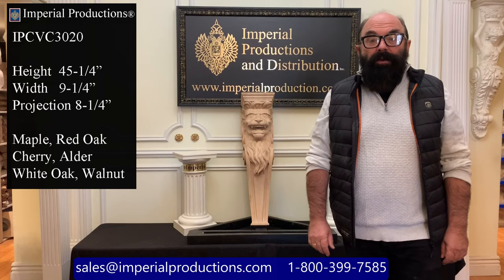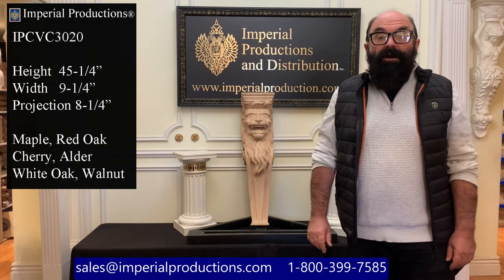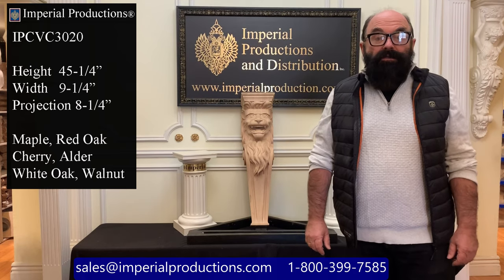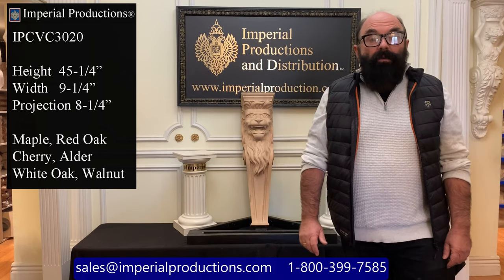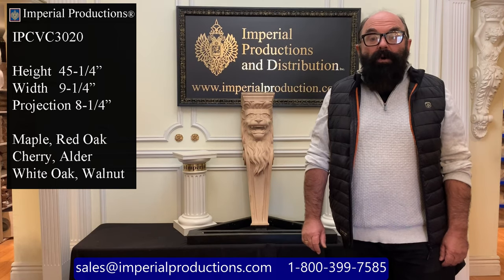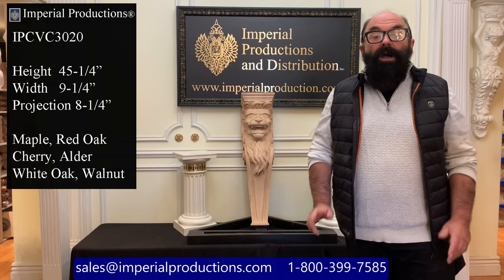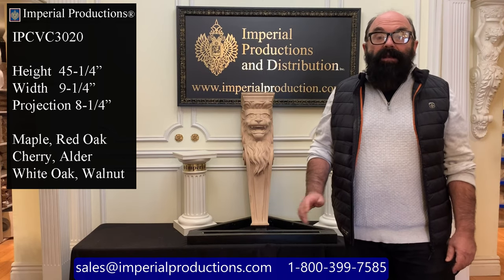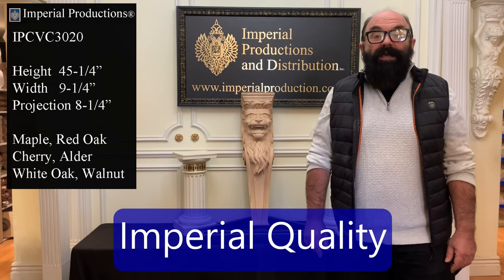Imperial Productions Lion Corbel IPCVC3020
The IPC3020 is an hand carved lion fireplace mantel leg.  It's expertly carved for any regal fireplace mantel or kitchen cabinetry.  The details of the lion are exquisite. For millwork companies use it in Wine Cabinets, Kitchen Cabinetry, overhang bars as support brackets, Bookshelves and Restaurant Millwork.  It is offered in Maple, Red Oak, Cherry, Alder and Walnut. Select White Oak for Exterior use. Custom sizes are available upon request. Learn about where to use corbels